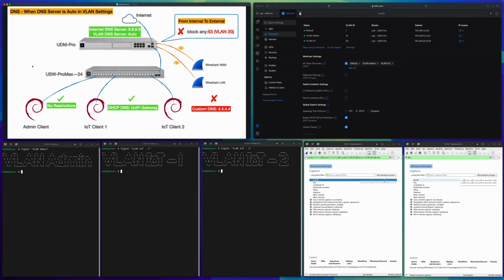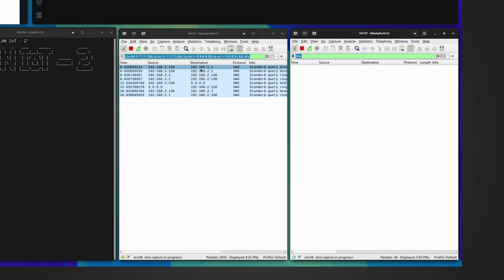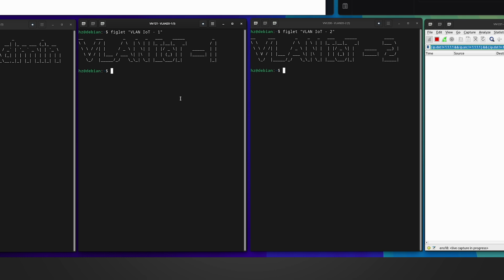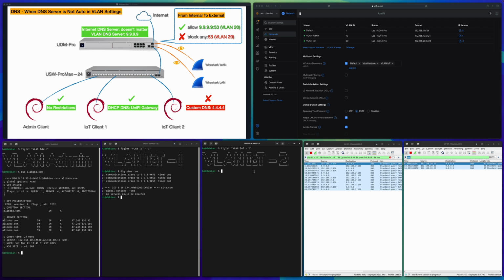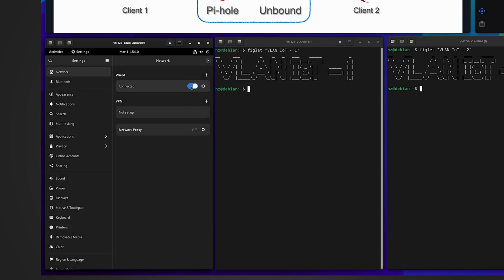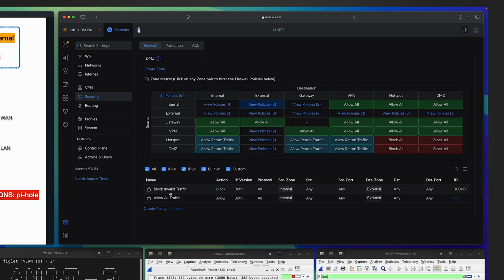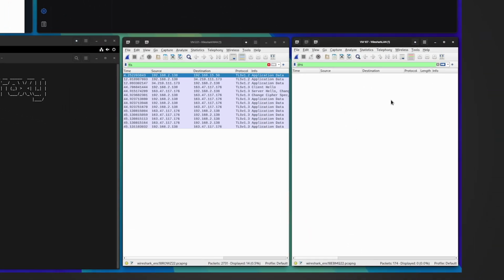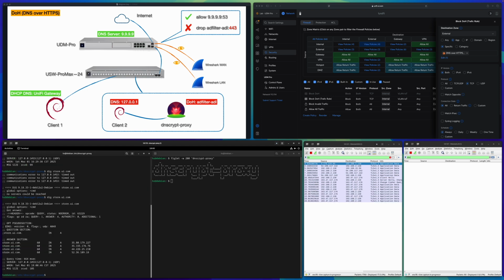Ubiquiti UniFi Gateway - Block Custom DNS Using ZBF (DoT/DoH/Zone-Based Firewall)